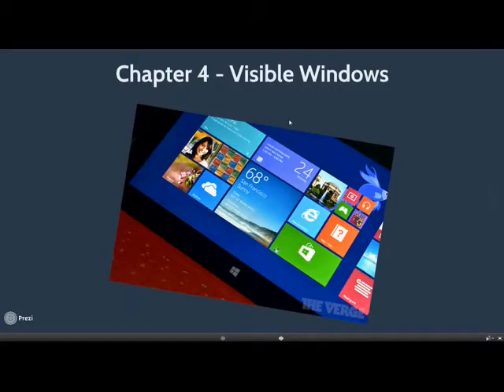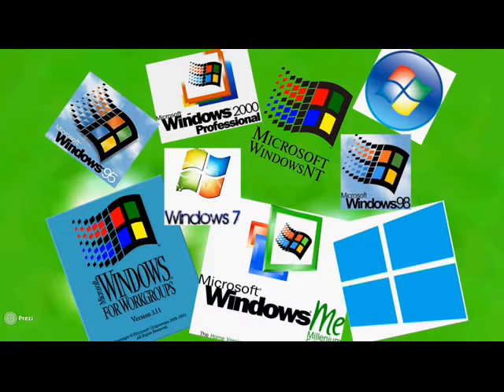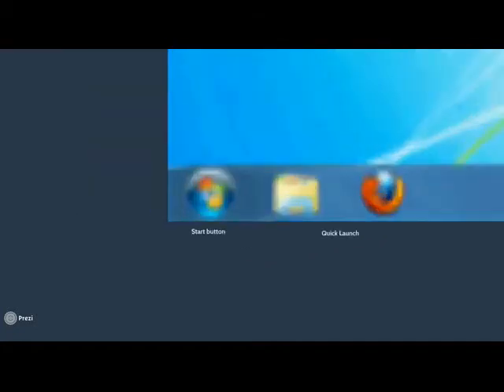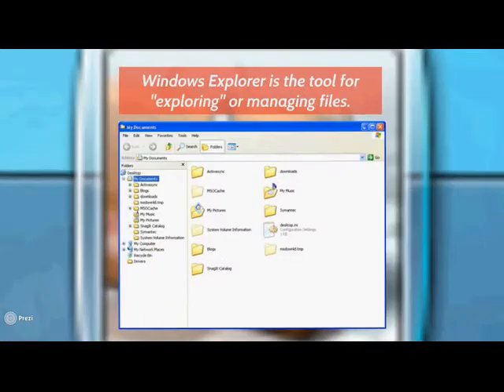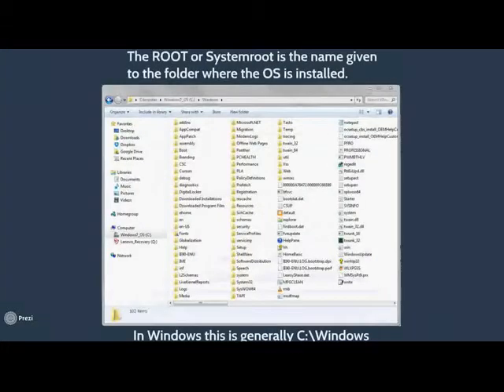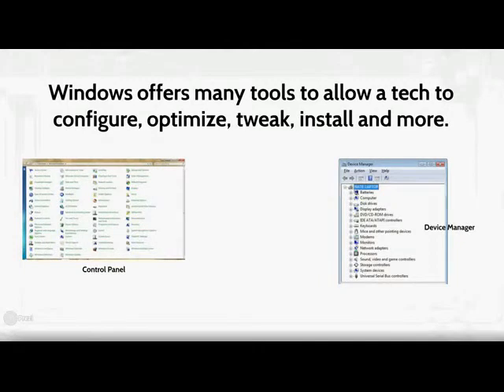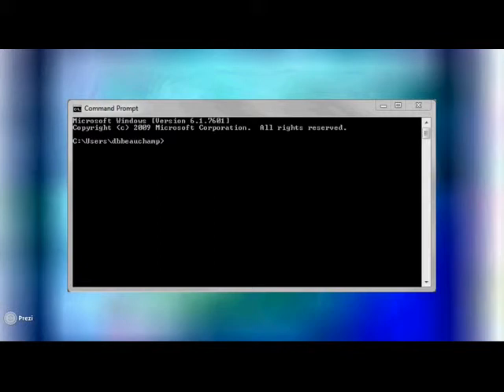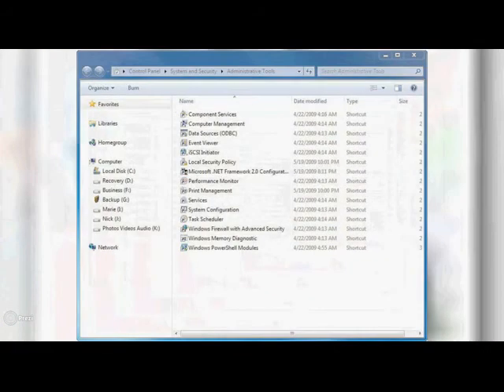Video 13 Ch 4 fix